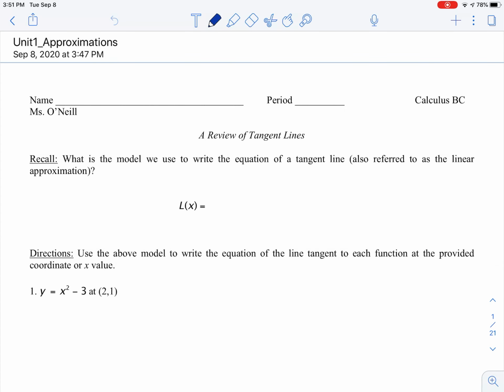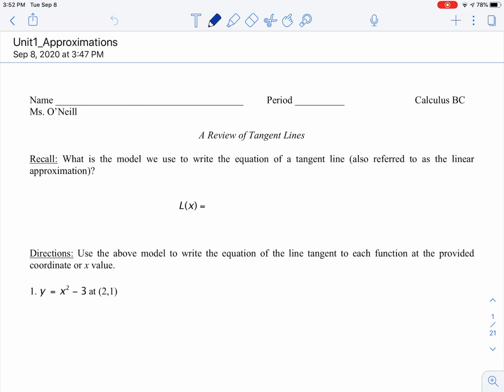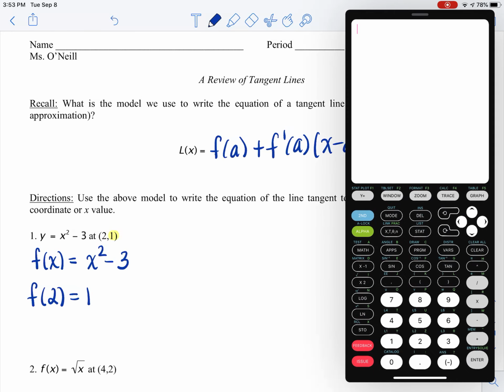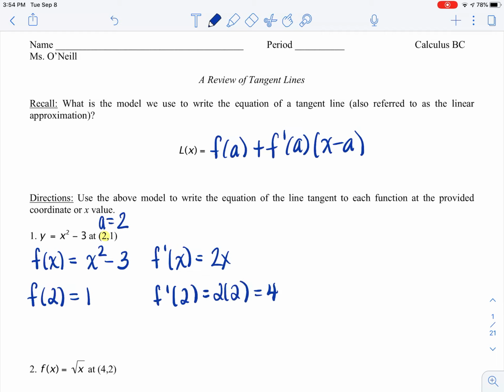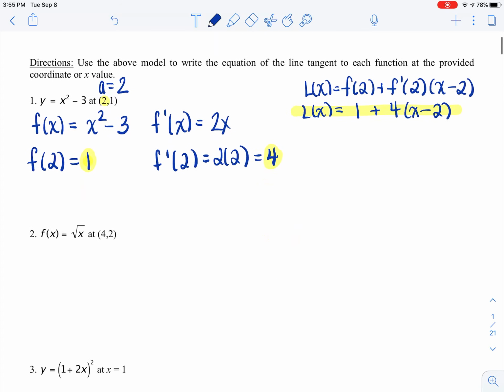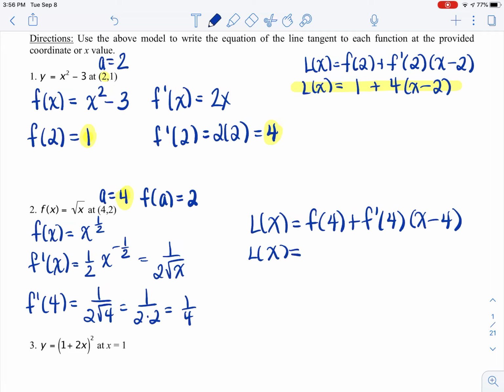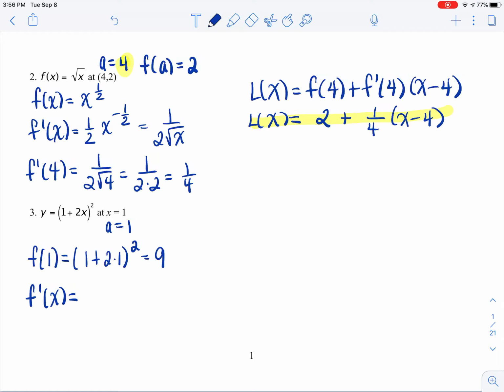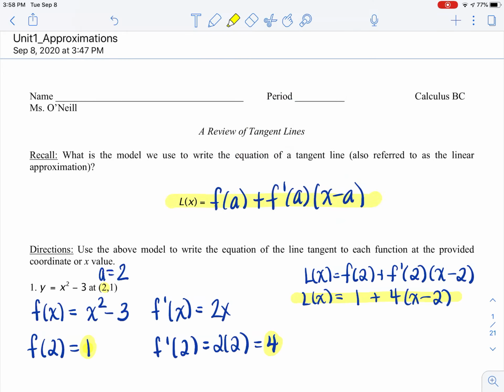A Review of Tangent Lines